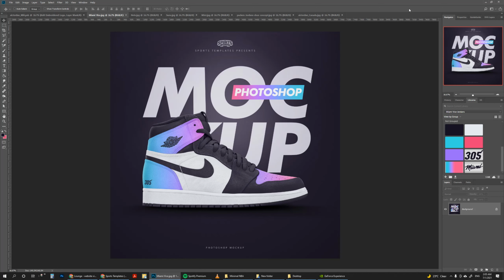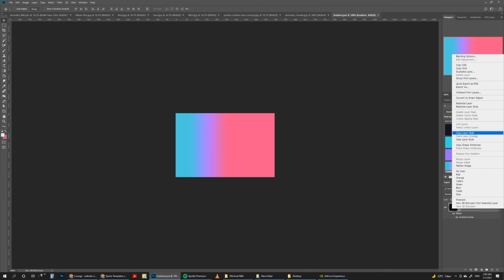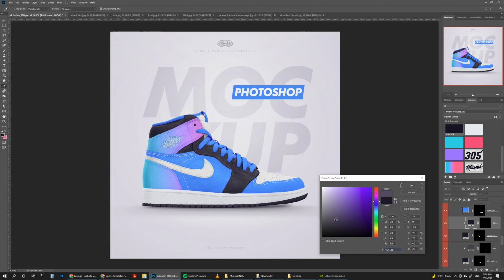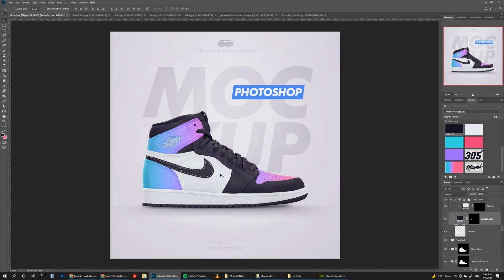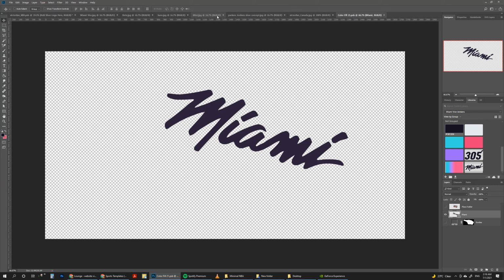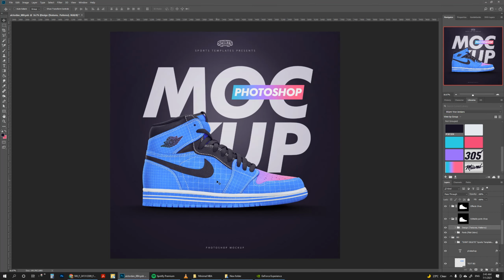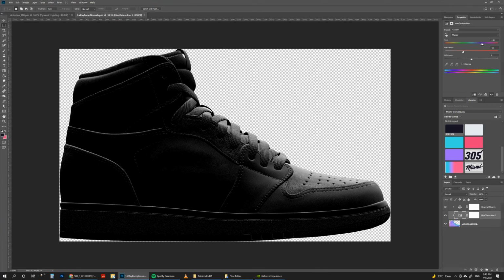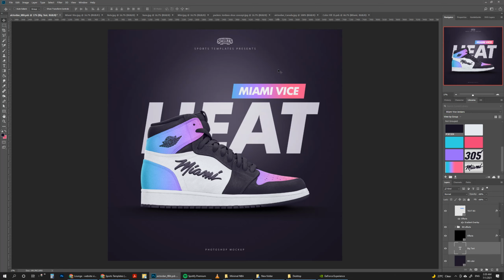Custom Air Jordan's 1 Free PSD photoshop template Tutorial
for 50+ free and premium sports design mockups and templates.

Show off your sneaker concepts and designs using this Realistic template based on the iconic Nike Air Jordan 1, this template comes with extra layers to add custom graphics, Also featuring editable lighting, Reflections, & Shadows as well as One-Click-Logo integration.

Sports Templates is not affiliated, associated, authorized, endorsed by, or in any way officially connected to the CAPS members, including but not limited to the trademarks of the NBA, NFL, NHL, MLB, NCAA or any of its subsidiaries or its affiliates.

All references to other trademarks belonging to third parties or referring to team franchises that appear in this video shall be understood to refer to those registered trademarks owned by others, and not to any trademark belonging to or affiliated with Sports Templates.